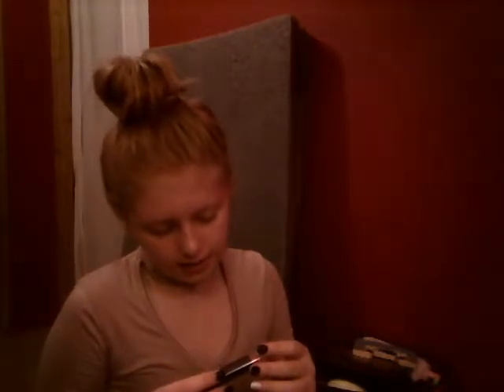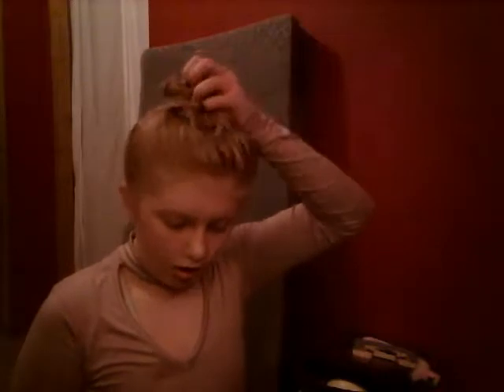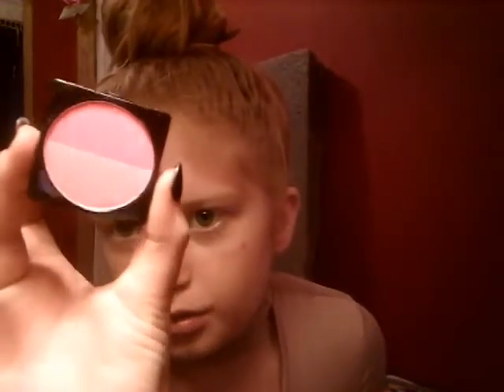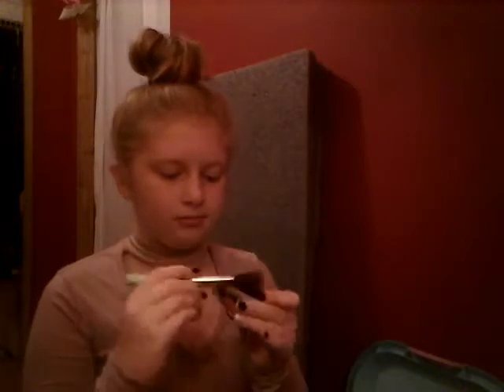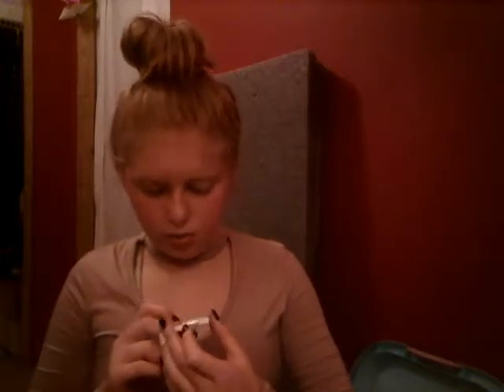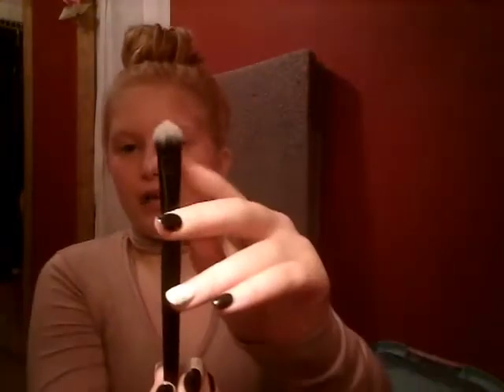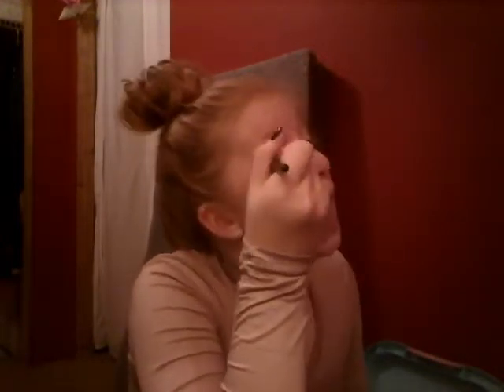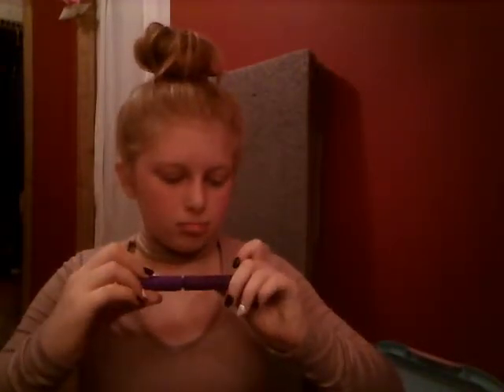Dollar General Store Make-up Challenge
You guys should try it